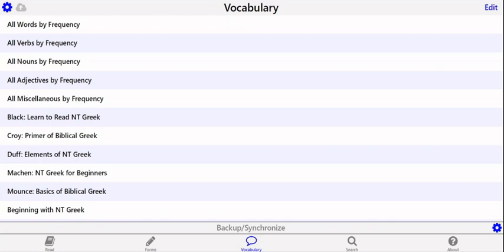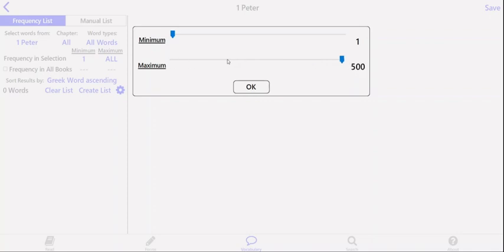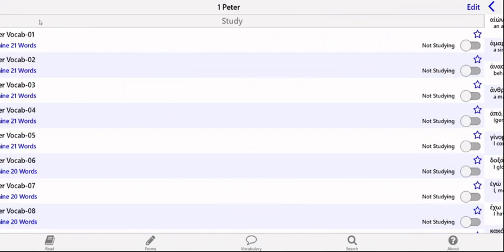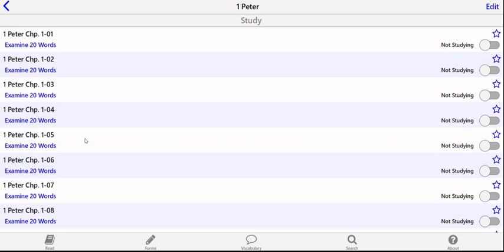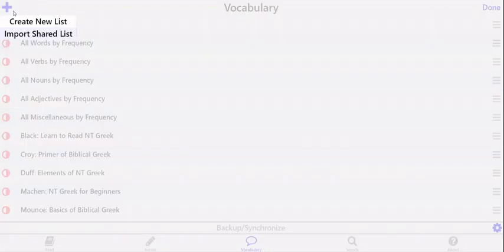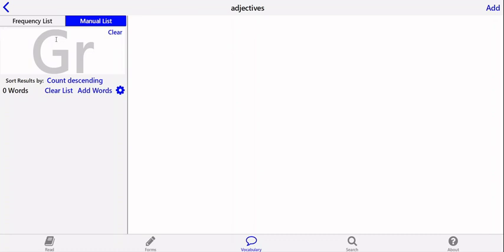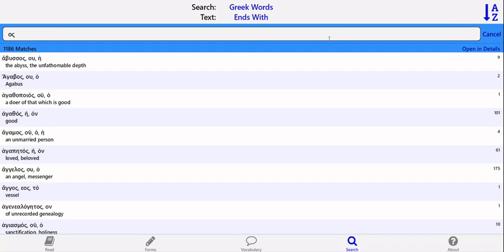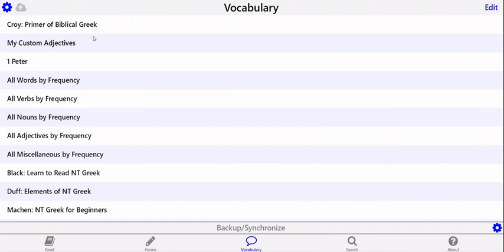How to create new Vocabulary lists in the Greek New Testament Study App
This video will show you how to create new vocabulary lists in the Greek New Testament Study App.
* How to create new vocabulary lists based on word frequency
* How to create new vocabulary lists based on specific words
* How to subdivide lists for easier study groups
* How to use the Search and Details screens to add words to a new vocabulary list